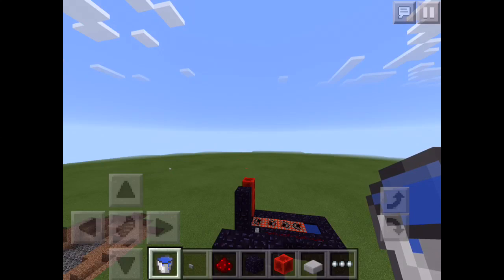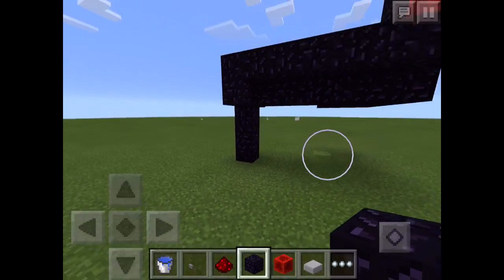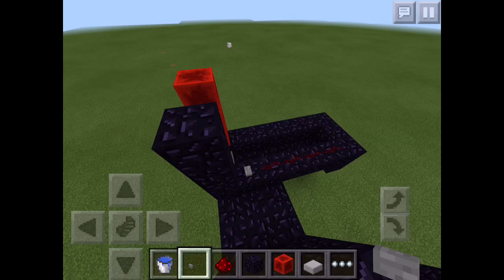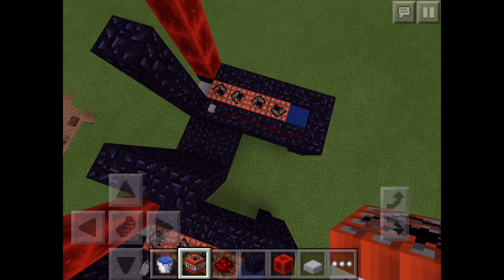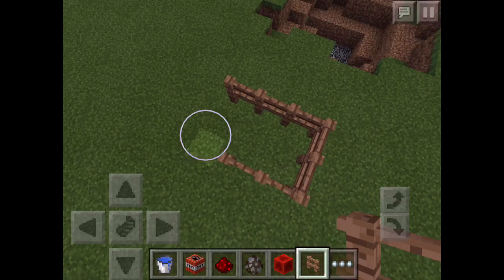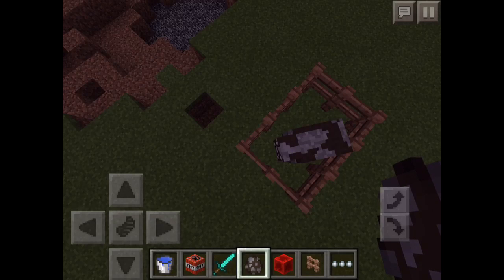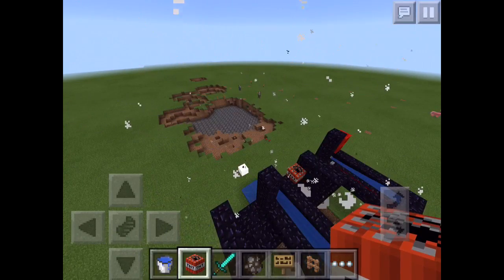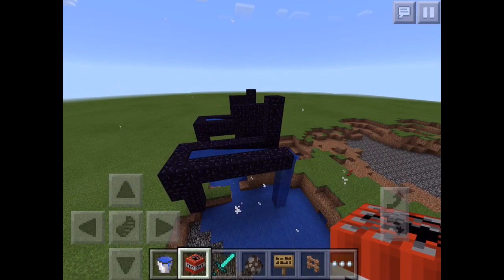TNT cannon minecraft pocket edition (MCPE)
Hey guys hope this little trick helps you latter!!